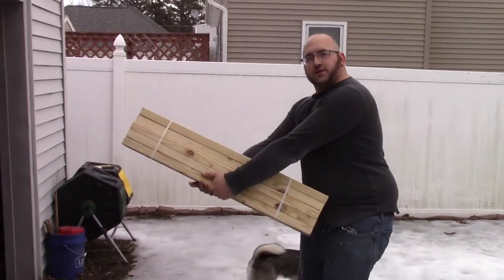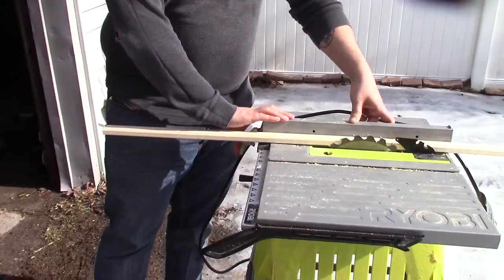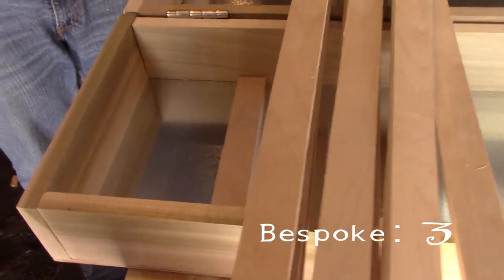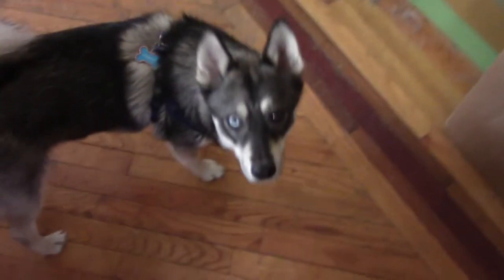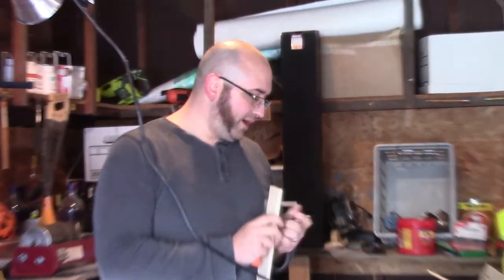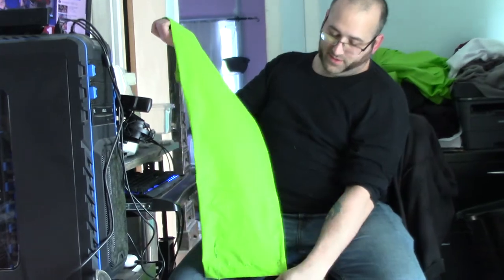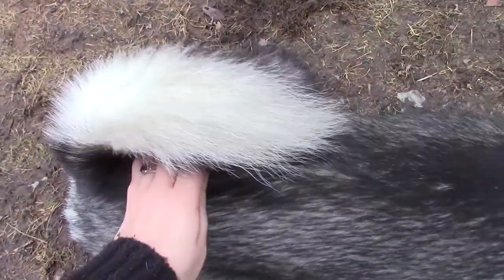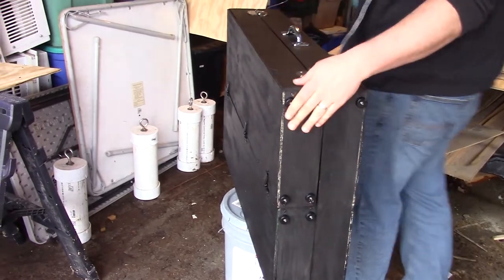How We Made Our New Set Up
A little behind the scenes about making our new display!

If you want to see the rest of how we put this together, it's over at Manticore Manor, link under